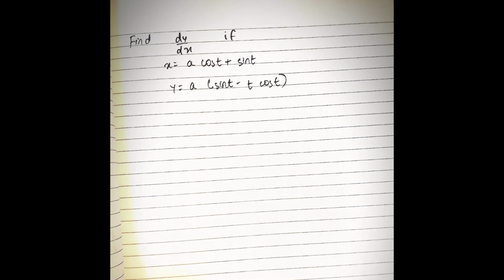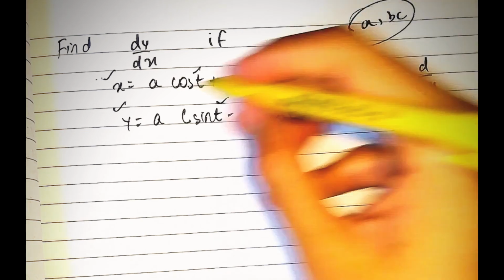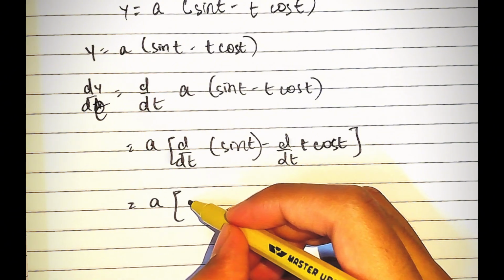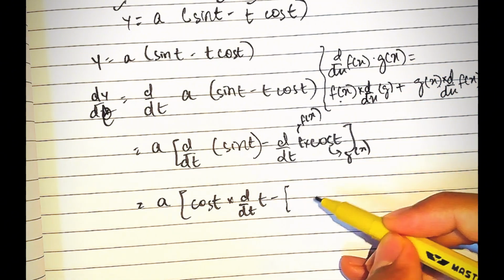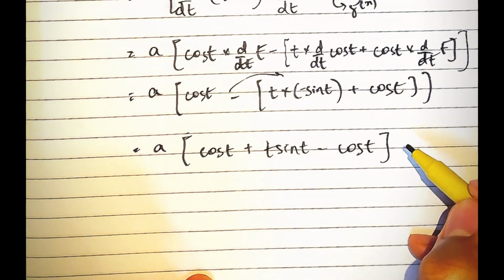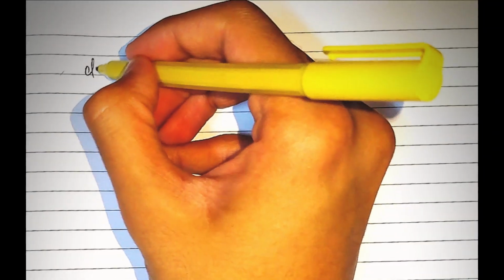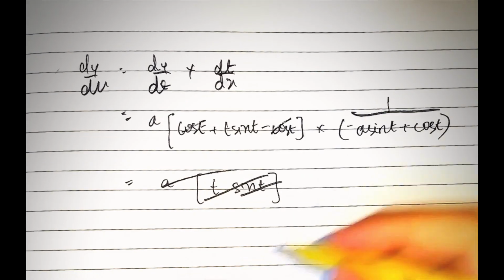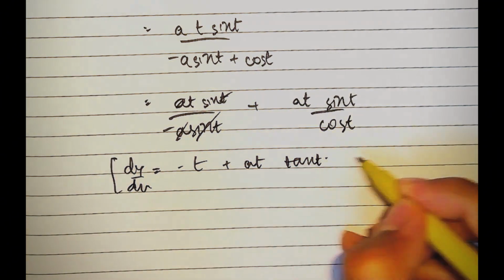Find Dy/Dx if X = a cost + sint & Y = a sint - tcost | Differential Calculus | Parametric equations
[75]
Hello guys!
In this video, I have solved this question in which it asks you find dy/dx if X = a cost + sint & Y = a sint - tcost
This is a unique question and REMEMBER it is not differentiation!
How to find the dy/dx if X = a cost + sint & Y = a sint - tcost
Finding dy/dx if X = a cost + sint & Y = a sint - tcost
If X = a cost + sint & Y = a sint - tcost  find dy/dx.
These are actually the Parametric equations which are solved by chain rule:
00:00 intro
00:29 the chain rule
00:58 finding dy/dt
02:53 finding dt/dx

With best regards
MuhammadA.